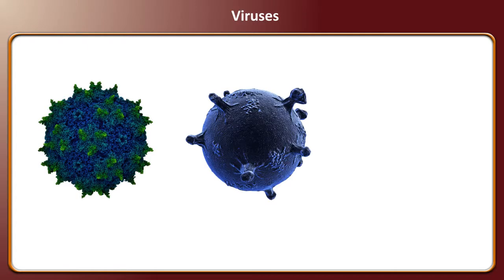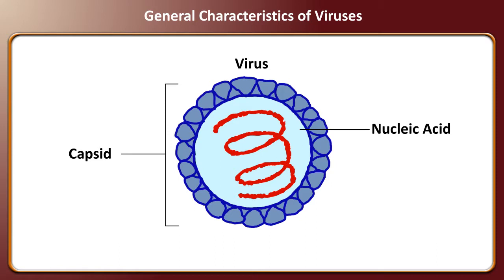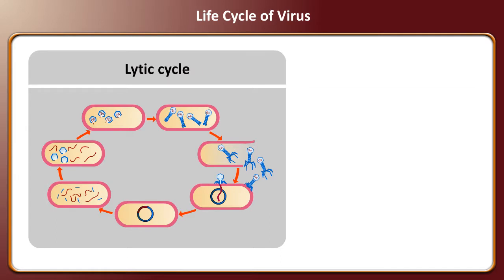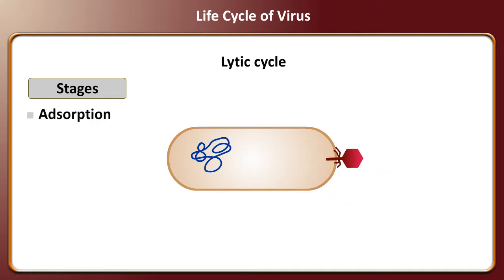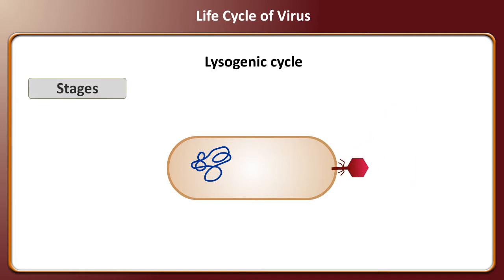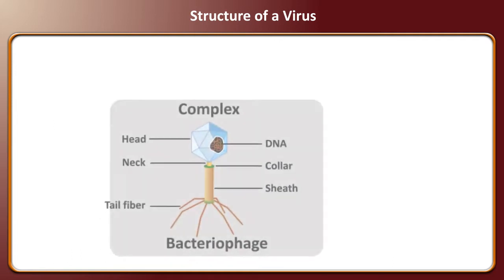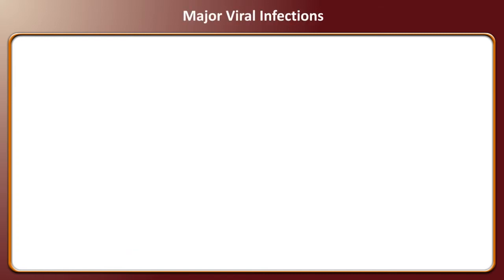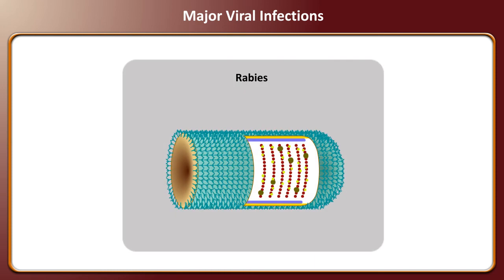Virus Teaching Video